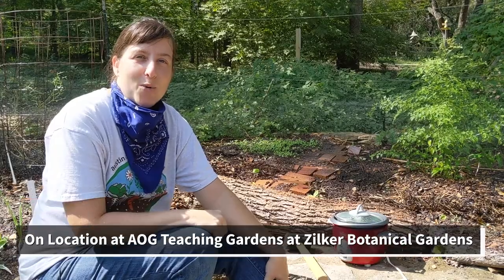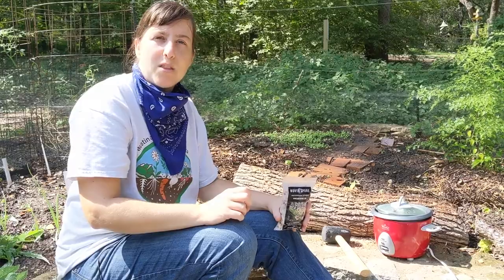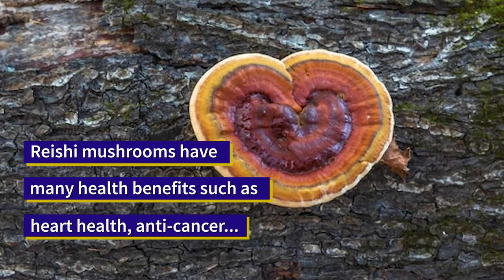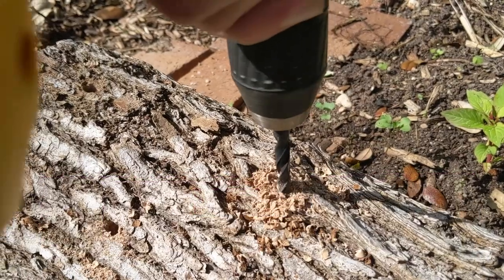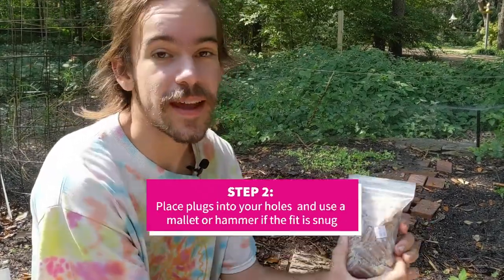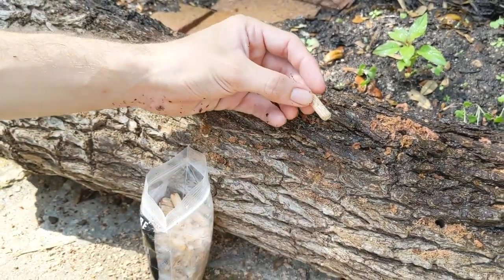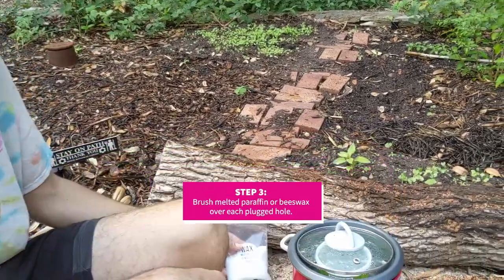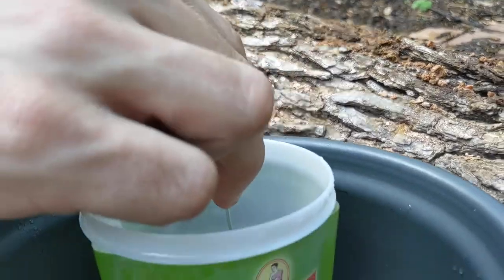PART 5 How to Grow Mushrooms On Logs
Mushroom logs are a great way to incorporate fungi into your home scale or hobby enterprises. They can be placed around a garden bed or stacked in shady areas of the garden. Logs are a reliable and hardy way to grow wood eating species such as shiitakes and oysters, and are great for home-scale gardeners.

In this video we show you how to inoculate logs with medicinal reishi mushrooms in your garden. It's a great way to decompose logs and add organic material to your ecosystem as well as grow medicinal mushrooms that have been used in Traditional Chinese Medicine for 4,000+ years. We are joined by Carter Humphrey from Central Texas Mycological Society and the Myco Research Station at Circle Acres.

If you are in Austin, you can sign up to learn how to get recycled mushroom blocks for your garden.

If you are not from Austin, find a mushroom farm in your area.